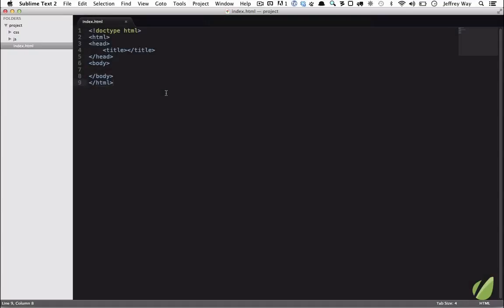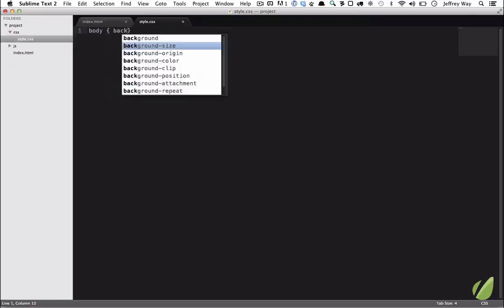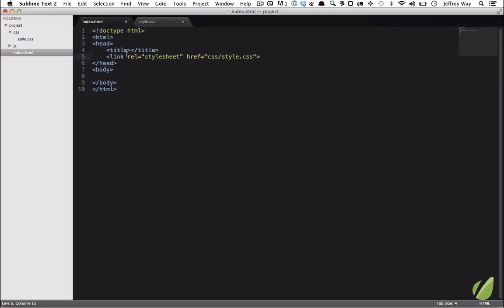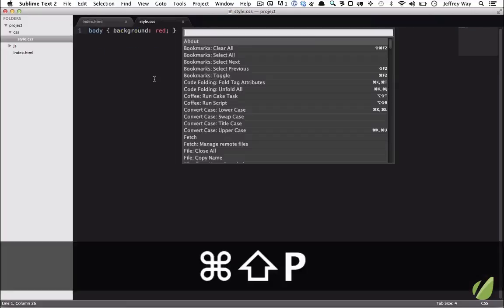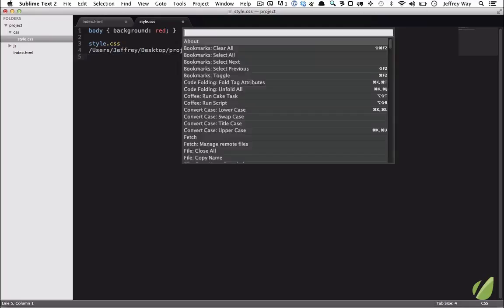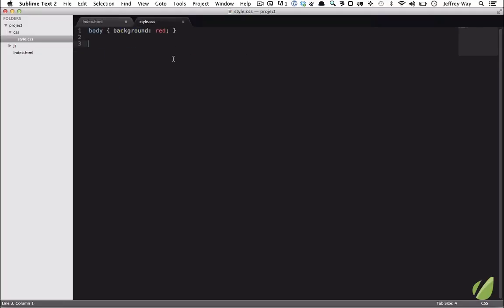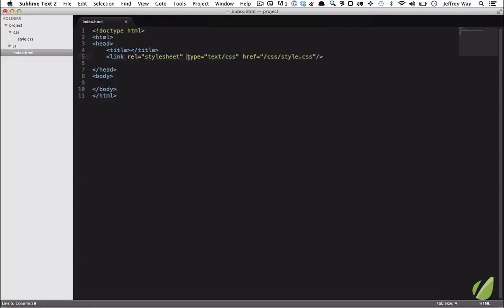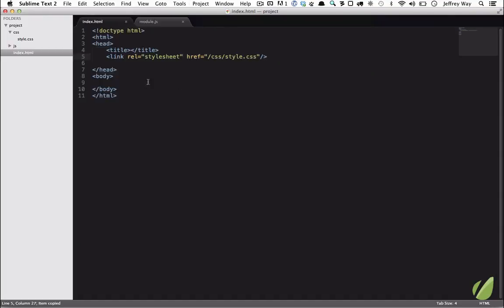PerfectWFSublime 27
blogchiase.url.ph